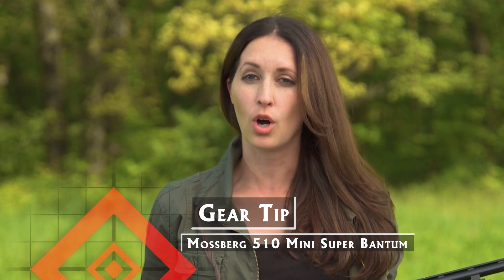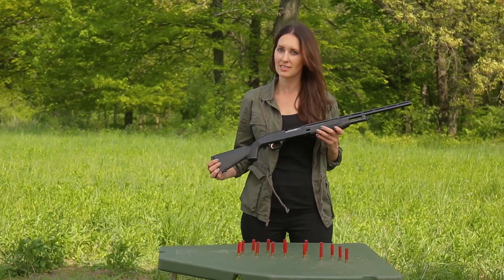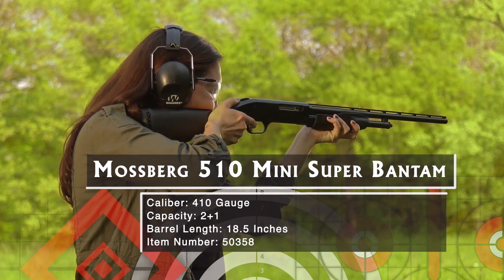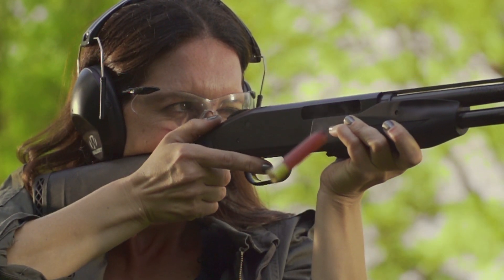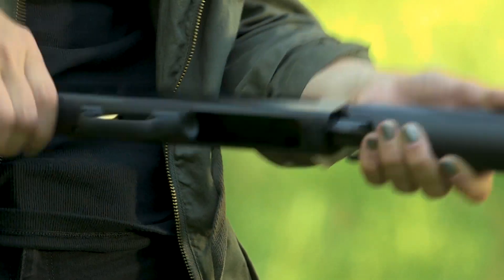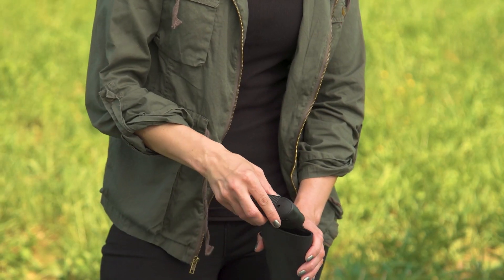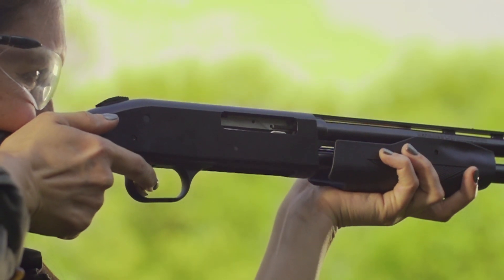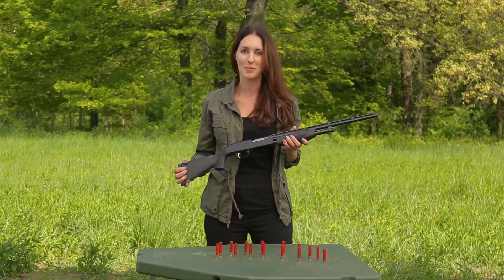GOGTV 2017 Gear Tip - Mossberg 510 Mini Super Bantam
Get an Instant Quote on this firearm by clicking this